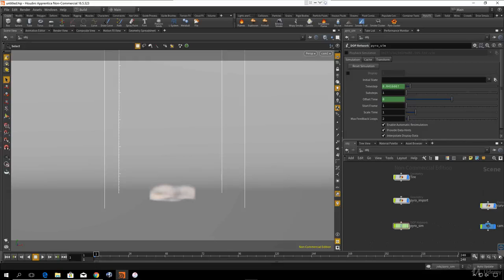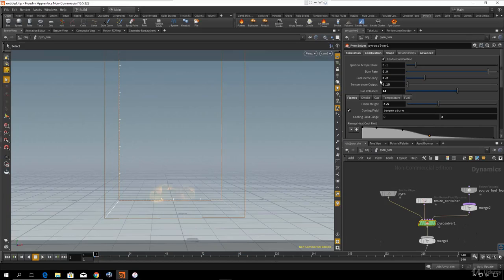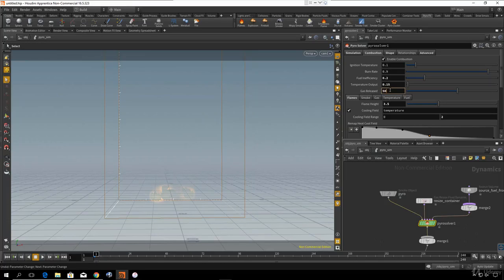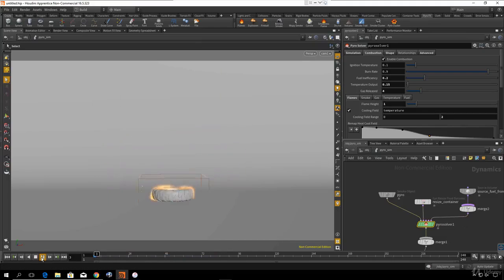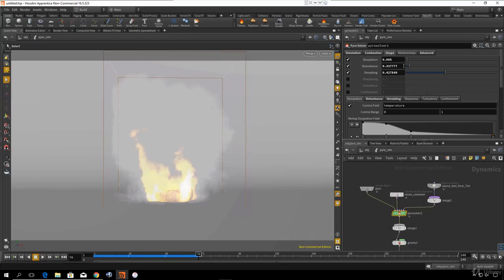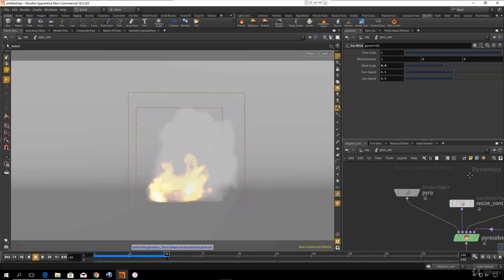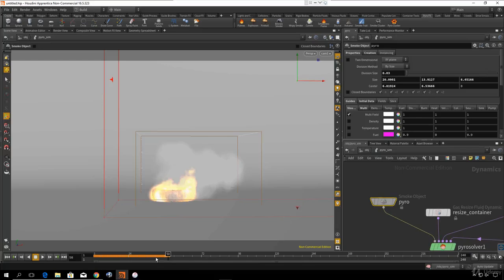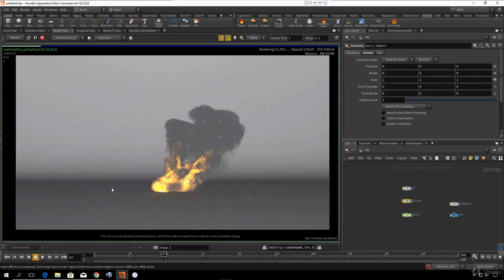11 Finishing and caching the fire on disk